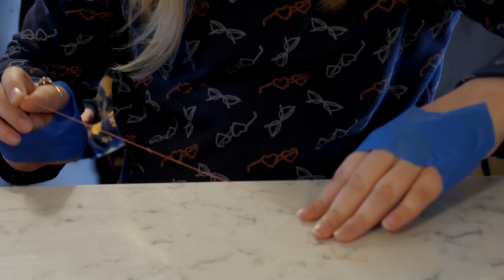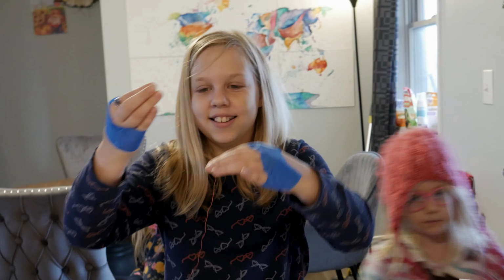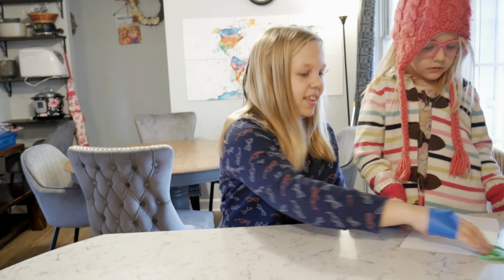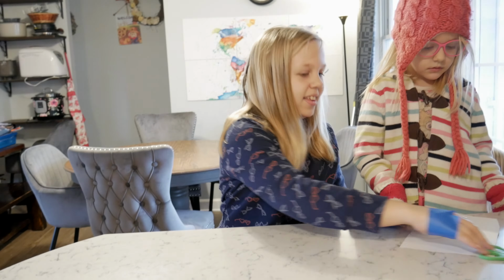Amazing Challenges- No Thumbs Challenge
Amazing Challenges is back with the No Thumbs Challenge!